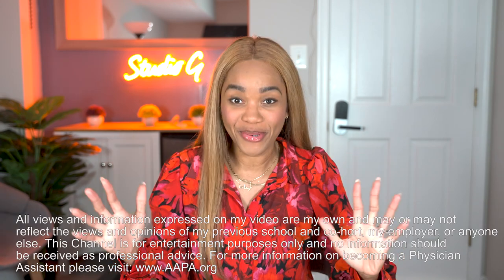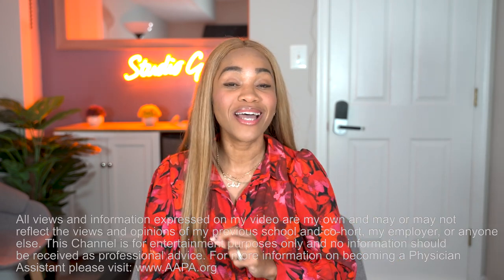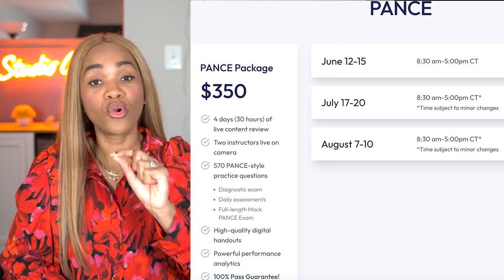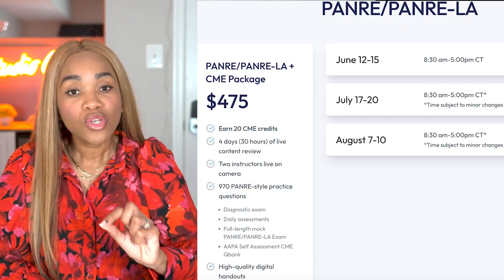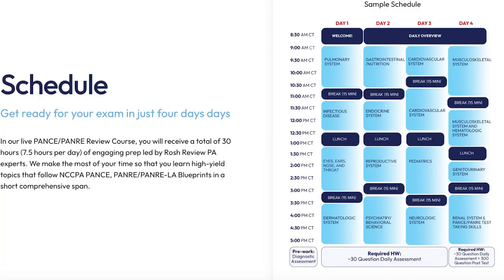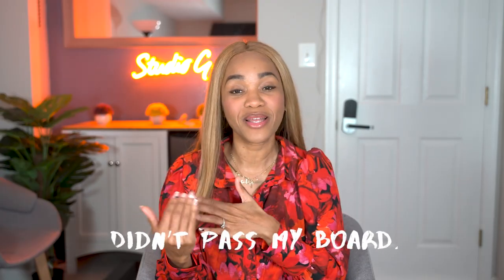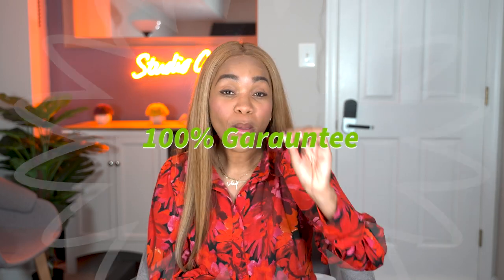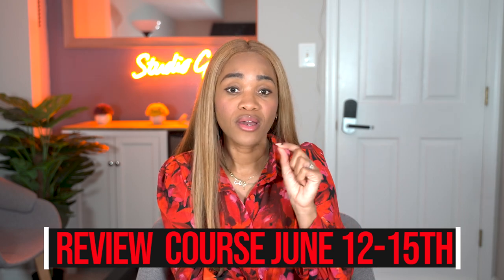Brand New Board Prep For PA-S and PA-C!!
In this video you'll learn about this Brand New board prep created by Rosh Review that has a Surprising assurance to ensure you pass your boards!